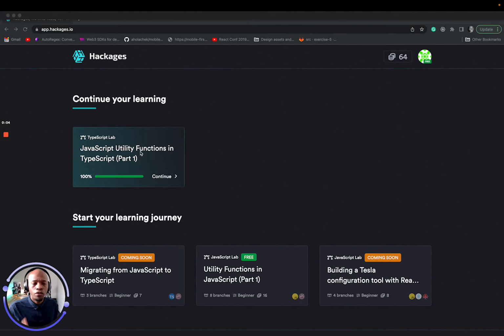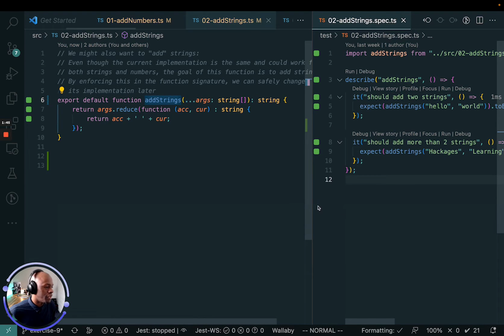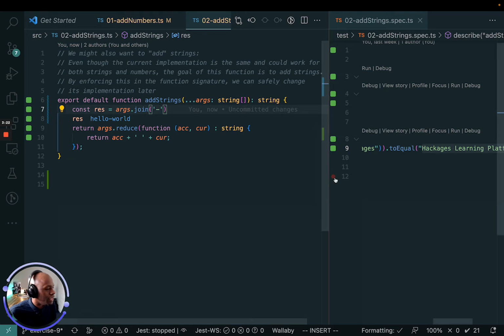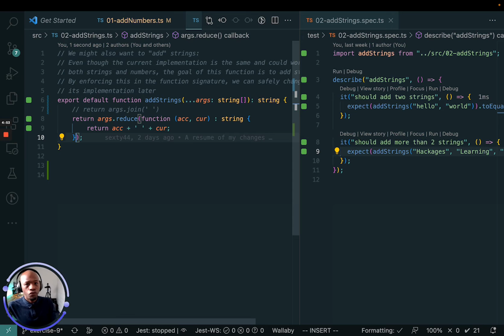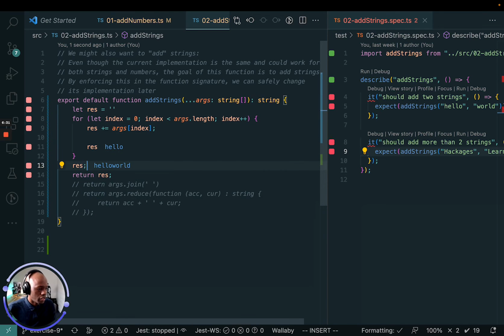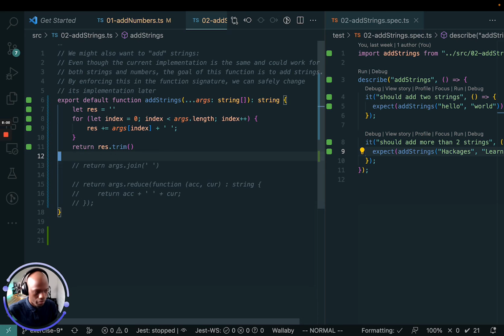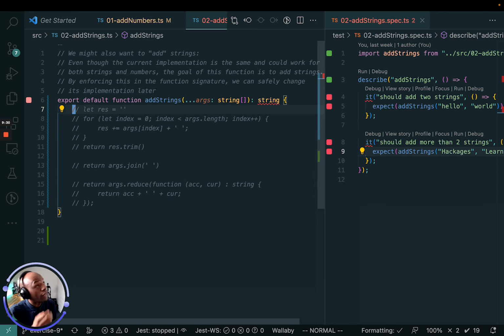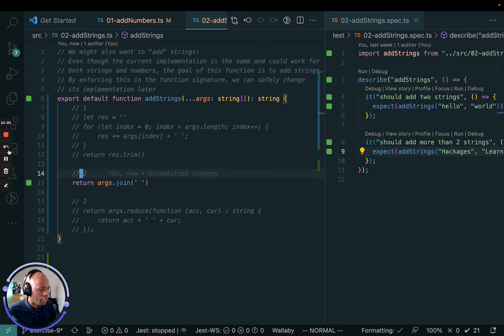The joy of having tests in your code (Code Review on Hackages)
we use tests to help developers grow their craft. We write Tests and you write the Features.

In one of the Jams we give people a simple addStrings function.

In this video, we share the different ways people went about solving this.

Give it a try and grow your technical skills on Hackages (https::/app.hackages.io) and get your code review weekly.